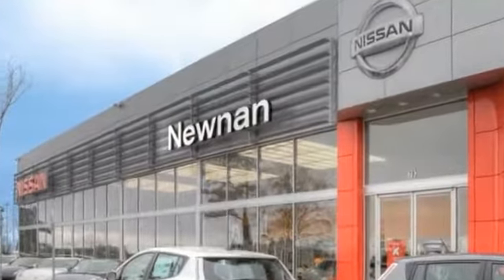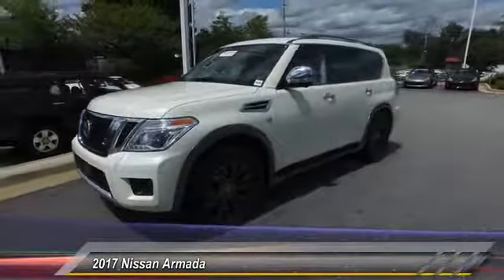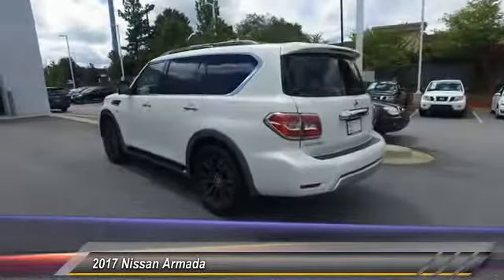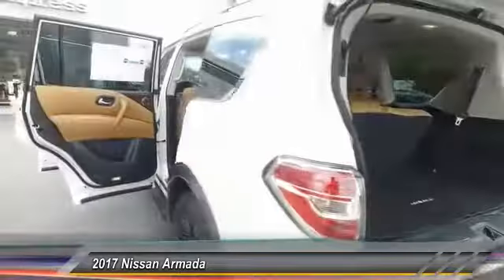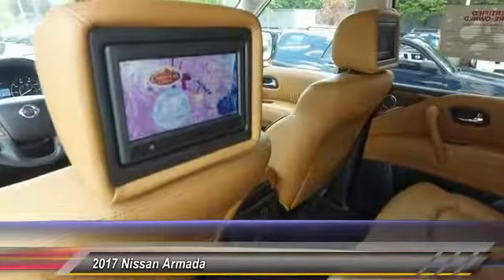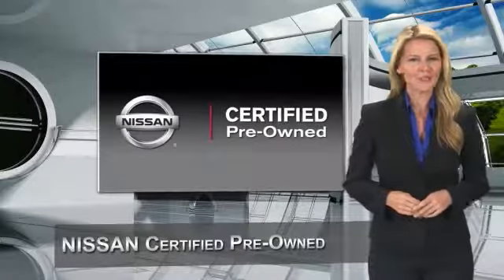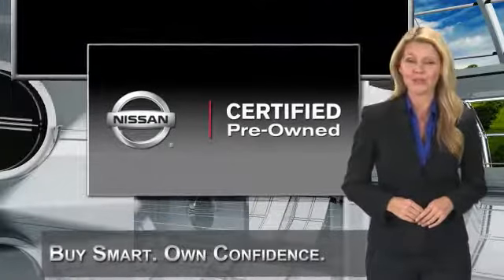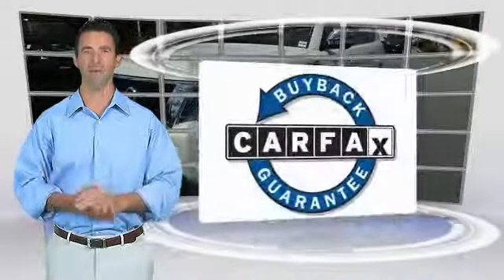2017 Nissan Armada Live Newnan GA H9504552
You'll love this 2017 Nissan Armada. This is a suv you'll want to take home. Call and get in touch with Nissan of Newnan directly, and be the first to open the suv door today!